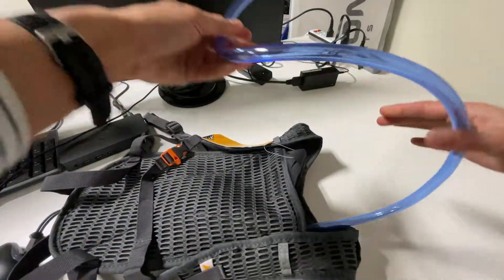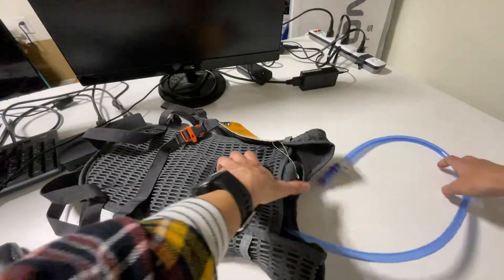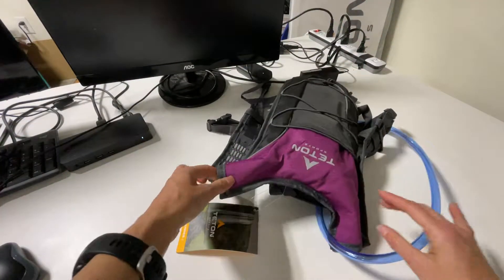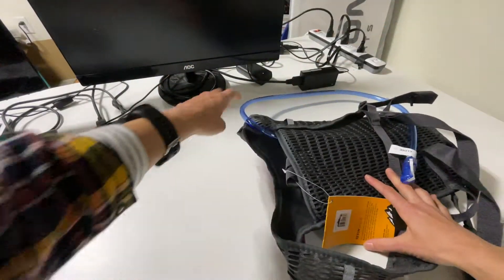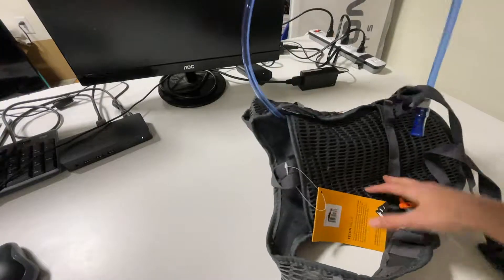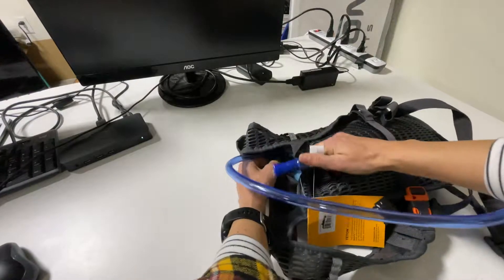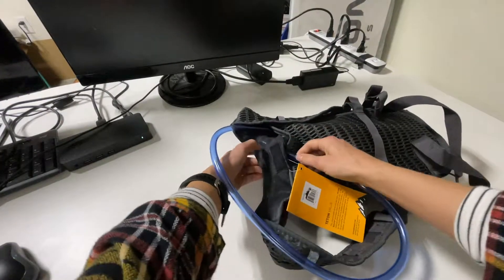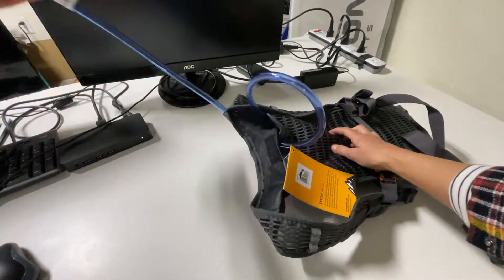Getting water bladder into Trailrunner